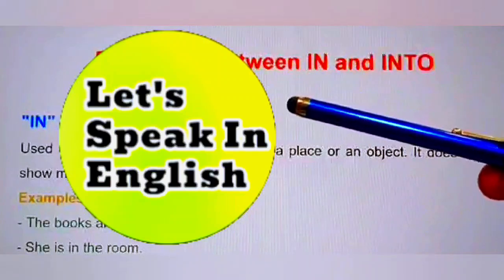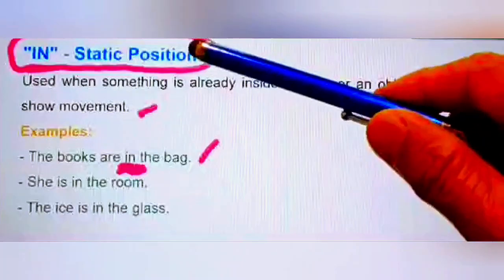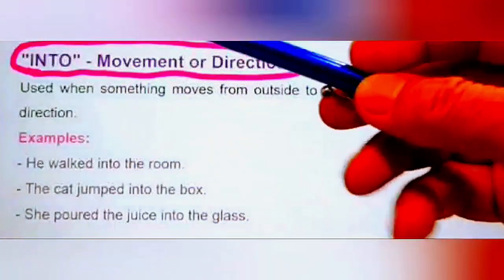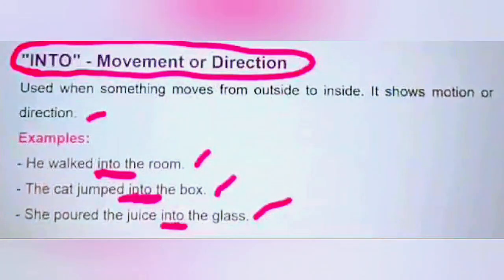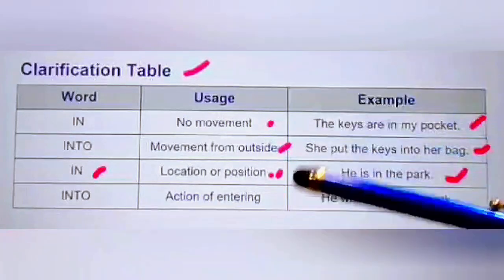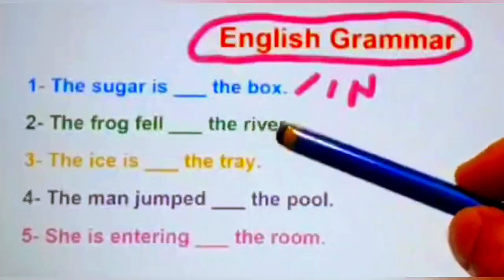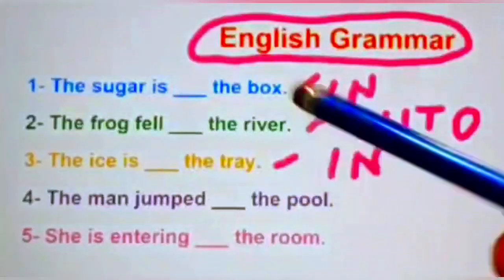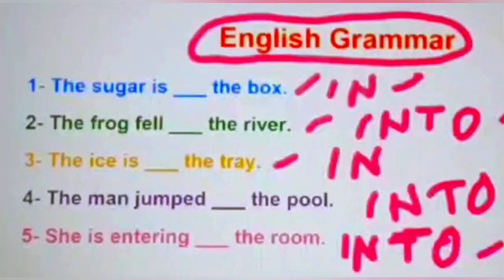Correct use of prepositions | In or Into? | Difference between In and Into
Difference between IN, ON and AT

Hello there,
Today am going to teach you how to use the preposition IN and INTO
I know it is usually confusing which one to use in different scenarios.

Here are the best situations and general rules.

When talking about time,
IN is used to refer to a general, long period of time, such as months, years, decades, or centuries, for example “IN April,” “IN 2015”, “IN the 21st century.”
ON is used to talk about particular days, dates, and holidays, e.g., “I went to work on Monday.”
AT is used to refer to hours, minutes or very specific times, .e.g., “The train will come at 10:00 AM”, “He’s still working at midnight.”

When talking about space and address,
IN is used to refer to a large land-area like City, States, Countries, etc., while ON is used to talk about street level locations like road, avenue, etc., AT is used to refer to a specific or concrete address, like street number.

For example,
“Michael lives ON 12th street IN New York City.”
“Her office is AT 250 Market Street in San Francisco.”
“Brazil is in South America.”

You can see, IN normally refers to a large space or long period, ON is relatively smaller, shorter, but still not a concrete location or time, while AT is the smallest and shortest, it often refers to a very specific location or time.

With this information, you can handle 95% of the use-cases, but you know, there’re always exceptions in English, like:
when talking about surface, we always use ON.
while we use on when referring to days, but IN is used for parts of days, like in the morning, in the afternoon, etc.

Hope now you can use them more confidently.

IN vs ON vs IT
Difference IN ON IT
learn english
english with ashish
englishwithashish
learn grammar
learn english grammar
English grammar
in vs into in english
Into or in
into or in difference
into and in difference
into preposition
on or in
on or onto
onto preposition
onto
onto meaning in English
difference between in and into
on or onto prepositions
in vs into
use of in and on in english
in vs on
in or on
in or on preposition
on vs onto

english academy
the english academy
learn english
english lessons
english grammar
english teacher
class 10 english
successcds english
in and into ka use
in and into
in and into difference
in and into use
english videos
how to speak english
where to use in and into
in and into preposition
into and in
english

Difference between "in" and "into" Example sentences on where to use "IN" and "INTO"

Many students get confused that when to use IN and INTO in sentences.
It is used when something is present in a particular place or medium like the frog is in the pond.
Into is used when something is moving and changes the medium as the frog fell into the pond which means that earlier the frog was on the land and now, it has fallen into the pond.
Check out the video for more examples of the difference between in and into. Also, practice with the help of exercises, the difference in the usage of "in" and "into"

How do you like the video - "in" and "into" Example sentences?

In this lesson, I teach you the difference between IN and INTO, and ON and ONTO in English.

We, many times, use use prepositions interchangeably. In this lesson, I explain you the use of IN INTO ON and ONTO in English. Shall we use IN or INTO? Shall we use ON or ONTO? What's the difference between IN and INTO, what's the difference between ON and ONTO, let's find out.

Prepositions: IN, INTO, ON, ONTO | Difference between IN and INTO | Difference between ON and ONTO

umesh sensvar
english mistakes remover
phrasal verbs
preposition
in
into
use of into
when to say In and Into
into meaning
into sentence examples
how to speak in english
English speaking videos
english grammar
spoken english
learn english in hindi
ESL
vocabulary
grammar
TED talk
presentation skills
english speaking course in hindi
english phrases
toefl